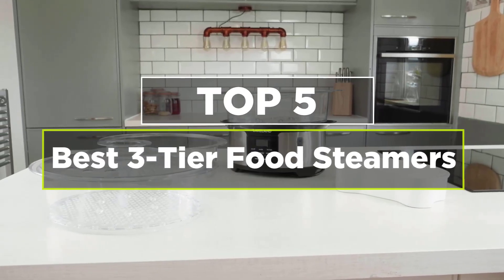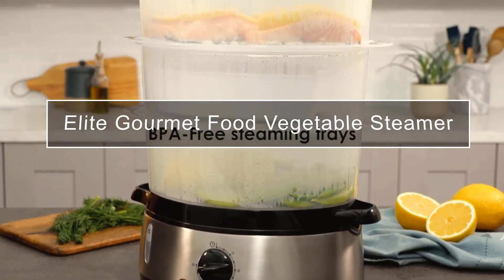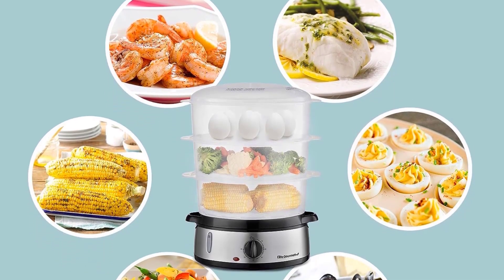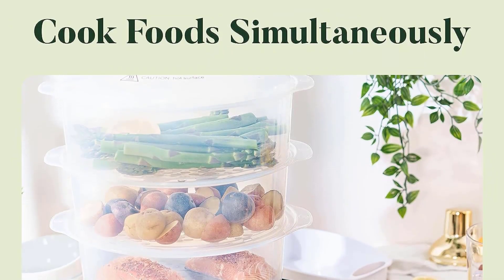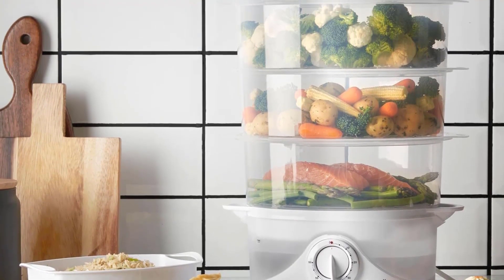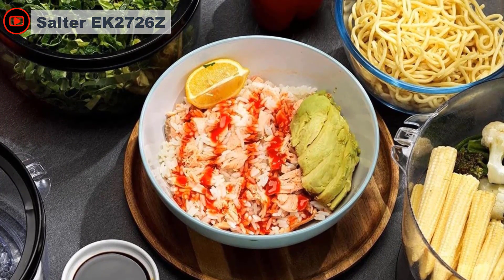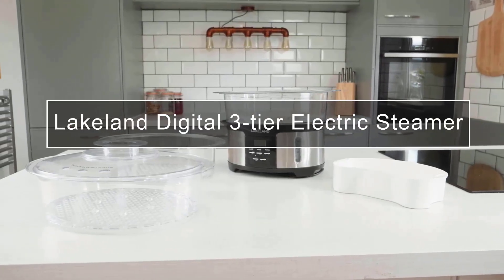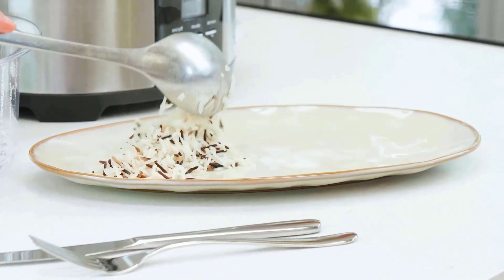3 Tier Food Steamer 🏆 Best Digital Food Steamer [Reviews]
A 3 tier food steamer is a kitchen appliance used to cook food by steaming. It typically consists of three separate steaming compartments stacked on top of each other, allowing you to cook multiple types of food simultaneously. The steamer works by heating water to produce steam, which then circulates through the tiers, cooking the food in each compartment. The foods you can cook with a 3-tier food steamer are quite versatile and include vegetables, fish, seafood, poultry, dumplings, rice, and more.

🔶Check Lastest Price Of Best 3 Tier Food Steamer🔶
Elite Gourmet Maxi-Matic Electric Food Vegetable Steamer 💡Time Stamp 00:01:09
BELLA 9.5 QT Triple Tier Digital Food Steamer 💡Time Stamp 00:02:12
Russell Hobbs three-tier food steamer 💡Time Stamp 00:03:05
Salter EK2726Z three-tier 7.5-litre food steamer 💡Time Stamp 00:04:10
Lakeland digital three-tier electric steamer 💡Time Stamp 00:05:23